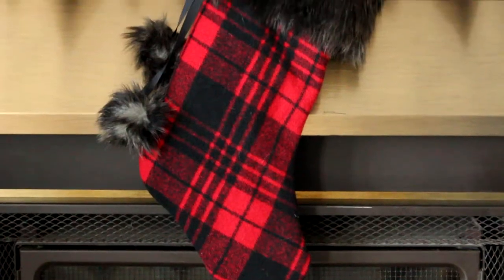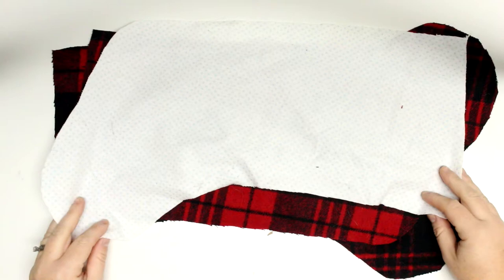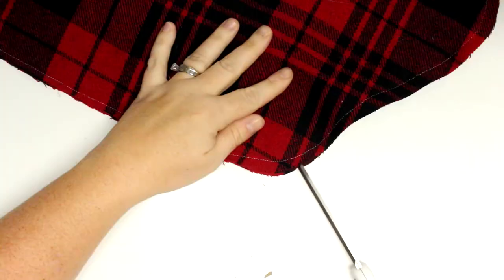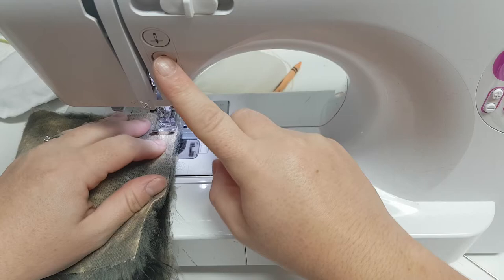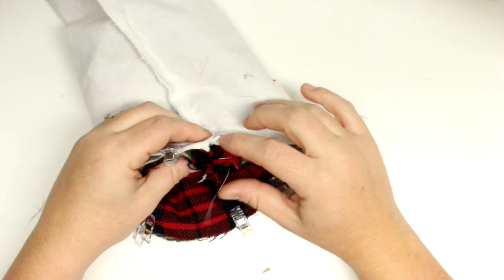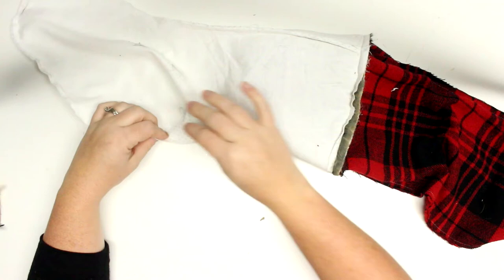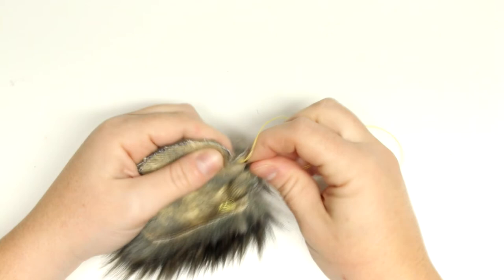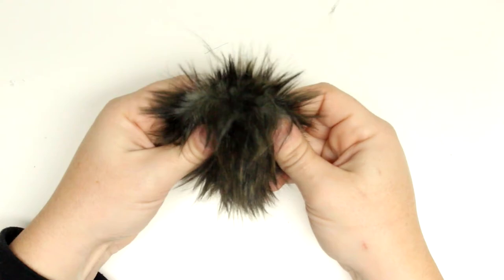Fur trim plaid Stocking with Pom pom Sewing tutorial